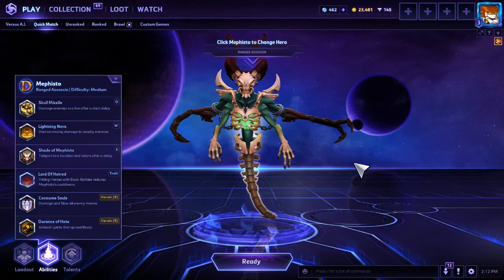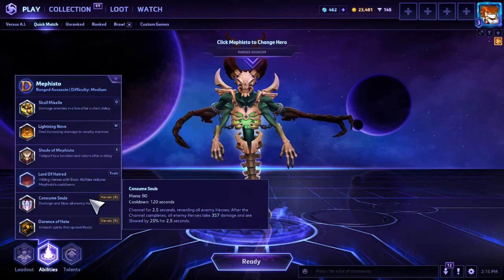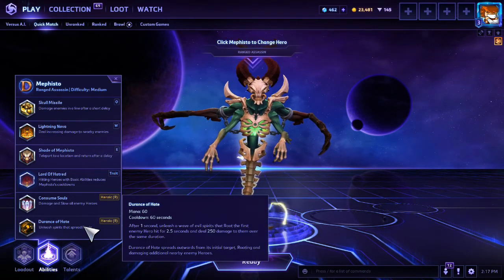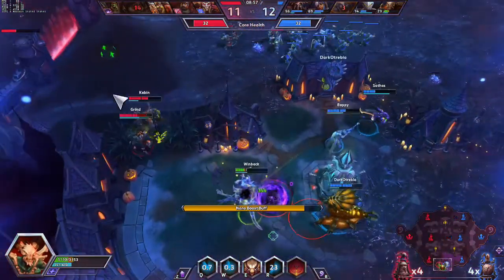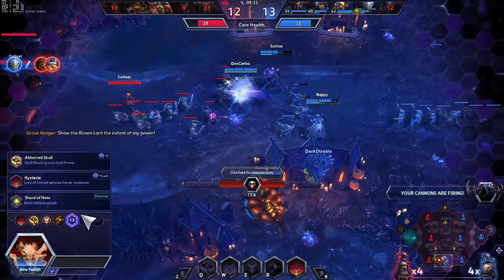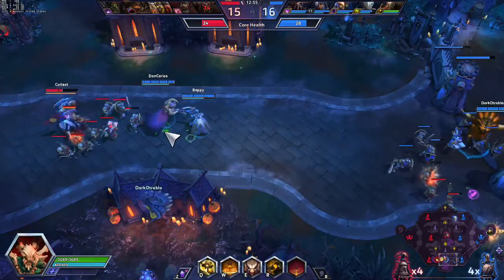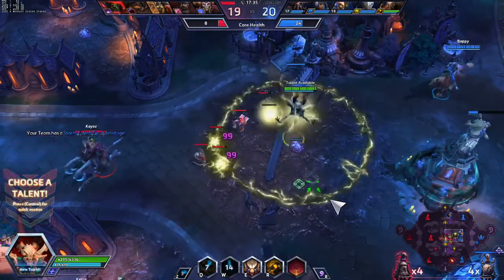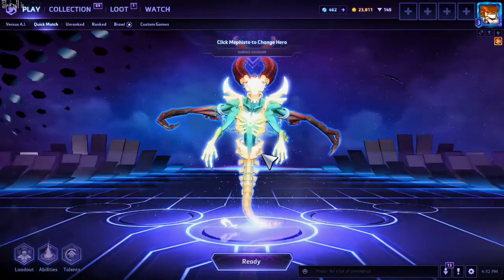Heroes of the Storm Z to A Mephisto, Durance of Hate build, Towers of Doom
Get your venn diagram on.